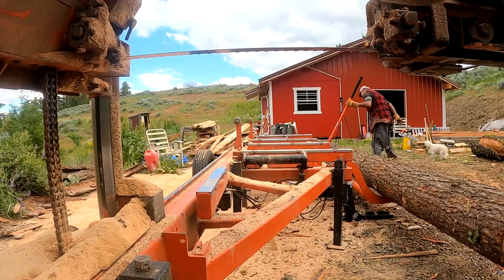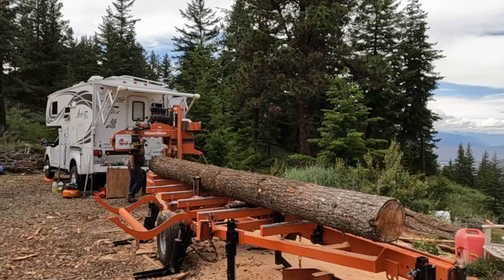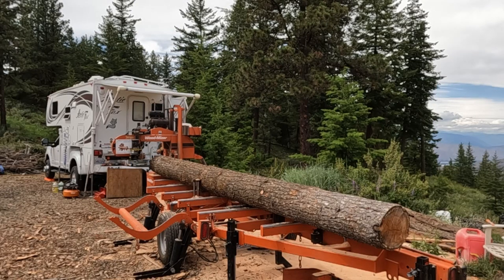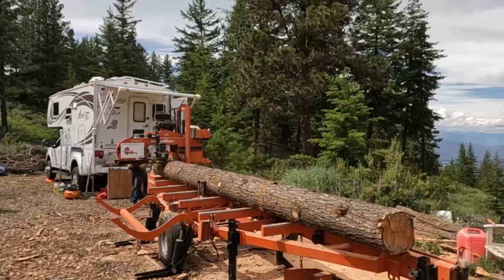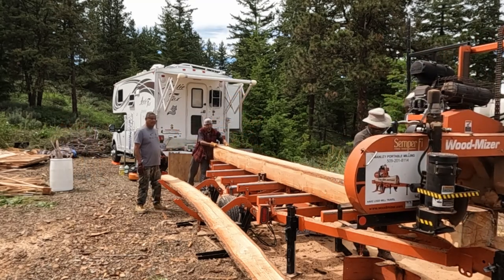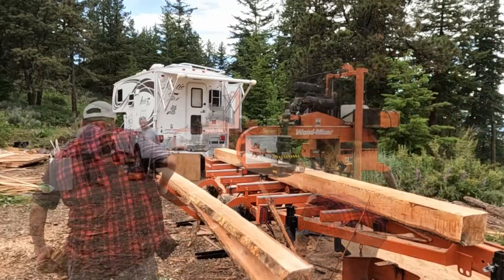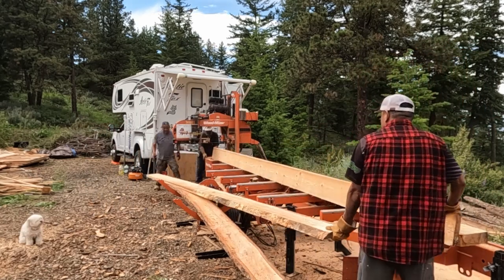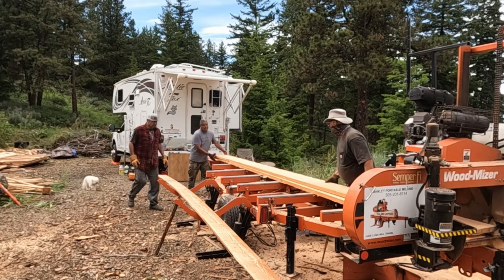TOO LONG FOR THE WOODMIZER LT40? - Portable Sawmill In Action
I explain how to mill a 21 foot log on the wood mizer LT40 mobile sawmill.  Watch as I fight with this maximum length log!

Milling long logs on the wood mizer lt40 can be a challenge and we tackle a long Douglas fir log in this video!  It pushes this portable sawmill to the max and demonstrates some of the tricks to get those long logs into lumber.

This is a wood mizer lt40 in action!

I currently run two GoPro's (one with the Media Mod) and occasionally a 3rd camera when the wife is there (a Canon SLR type) and have been slowly acquiring tripods, clips, clamps and magnets etc) as well as a Jackery 550 to charge batteries in the field when not hooked up to shore power as well as various other items in order to try to capture what it's like to mill in the field all the time.  If you'd like to help the channel out, please feel free to donate!  Thanks!

 the old jarheads sawmill production sawyer inflation